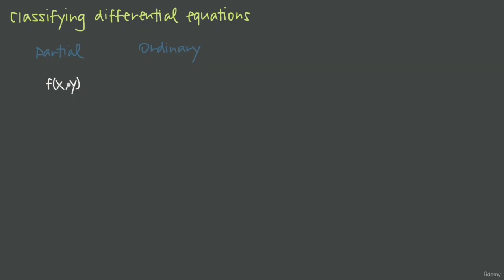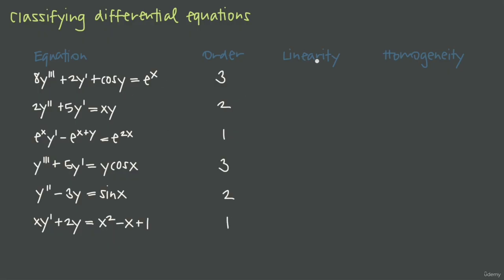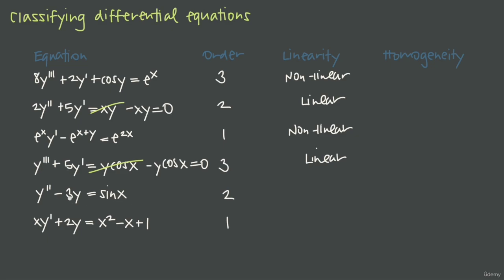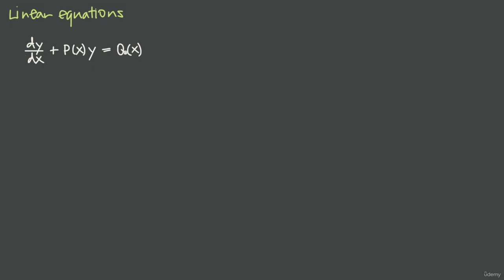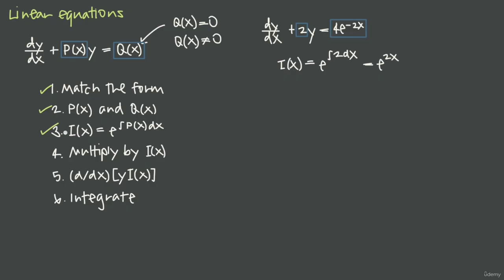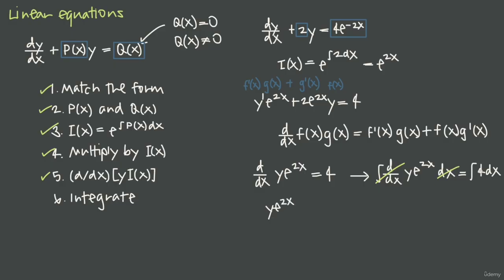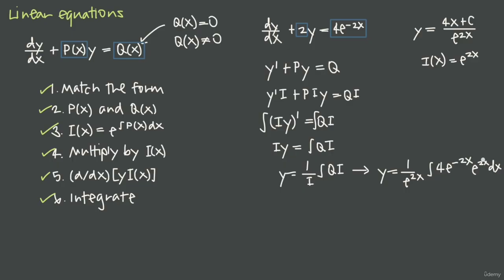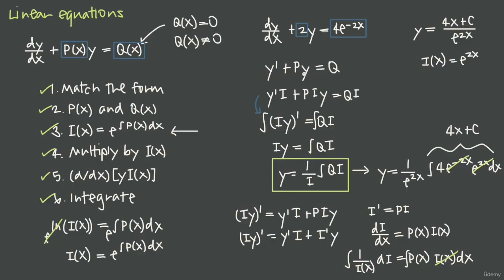Diiferential Equations 1